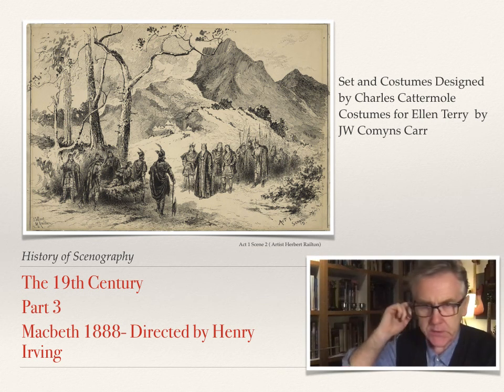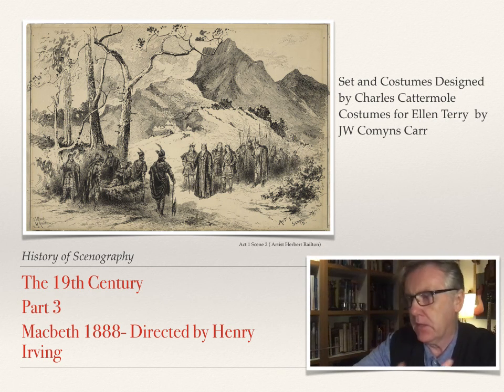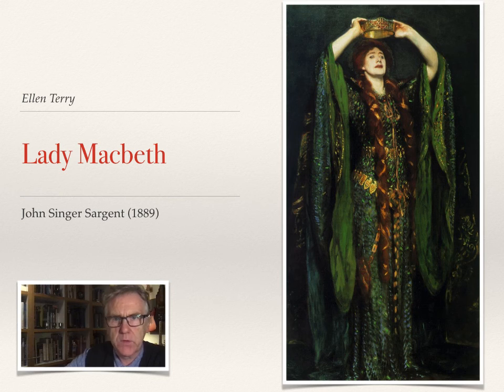19th Century Shakespeare in Performance